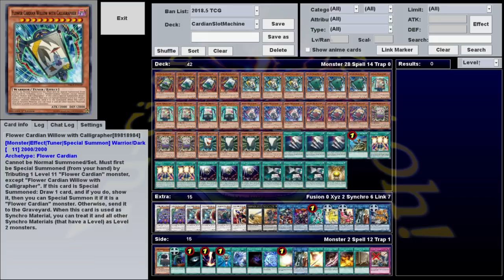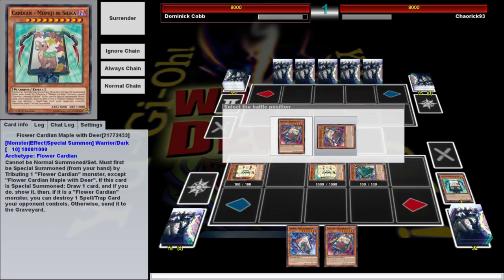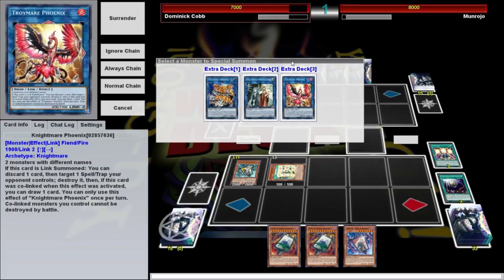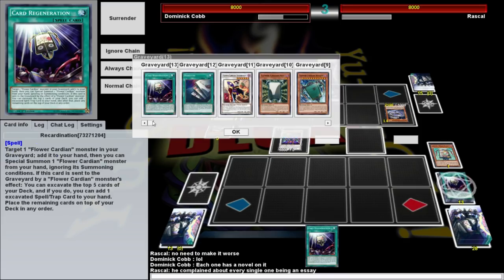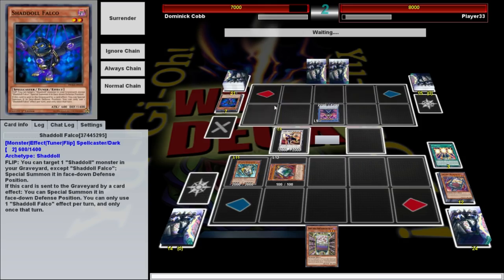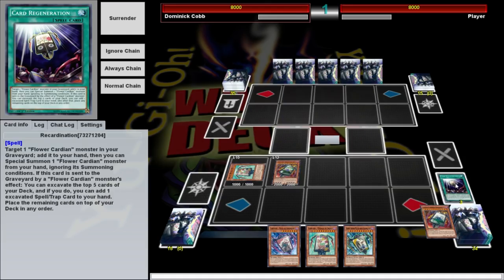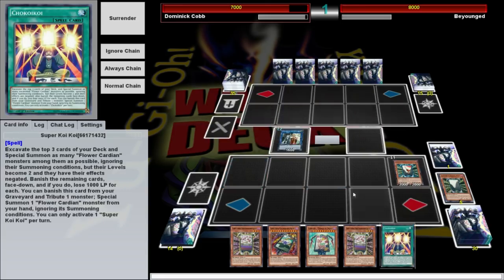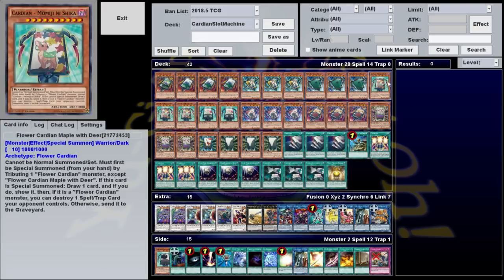CARDIAN SLOT MACHINE - What a Deck - June 2018 - Episode 158 - Yugioh!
This week Hardleg is playing Flower Cardian Slot Machine, a fairly standard pure Cardian deck designed to do what Cardians do best: confuse the opponent by making them read a lot.
...and also make big synchos like Lightflare and Light shower.

Welcome to What a Deck, a weekly show where Hardleg Joe plays rogue, troll, or otherwise unusual decks against strangers on YGOPro.

Very Special thanks to our generous Executive Producers:
- Adam Currie
- Colin Whelan (Smash)
- Rueblie
- Lord Crota
- The Gemini God
- Robert Roosingh

- Chris W
- Daniel Frausing
- Foster Kupbens
- Akod
- Stonzy87
- Ryan Smith
- Phillip Martin
- Skilled Summoner
- Brian Bruns
- Thomas Landauer
- Chaosbug 7
- Duke Freeman
- Emile Rifner
- Eric Rocha
- Starfallenx_
- CardGameCoffin
- Elliot Jensen
- Christopher Kraft
- Kyle Byrne
- Antonio Simonelli
- Ethan Whitt
- TrendyLaws
- Rinpg333
- Chrisopher Teenan
- Boing
- Daniel Hill
- Ike_of_the_Greil_Mercanaries
- ByronTheDragonKing
- Christian Meek
- Dakota Wright
- Stark Maximum
- Dominic DiScipio
- Sam Reader
- Brandon Branch
- Pongg
- Cole Mish
- GTS007
- Slycode on Twitch
- Trey Bartee
- Gamerjackel
- Ryugaknight
- Vicford Bourque
- Joshua Bunch
- Shelved Oddities
- JJCircus
- I Appreciate It
- Hiro Alato
- TheMaz878
- Is'mail Martin
- Aaron Lerman
- Benjamin Hughen
- 2 Cubic Tons
- Joshua Meeks
- Albaro Contreras
- Stephen Cantrell
- Scordongo (ZeroZerock)
- Pascal Pichler
- Ars
- Andrew Bowers
- WillyP
- Death 101010
- RessurrectionHQ
- Eric Porter
- Docperian
- Joan Ivan Saavedra Vidales
- Mathew Meek
- Alex Elliott
- Freelance Tentacle Monster
- Timelord Omega
- Erik Gomez
- Steven James dodd
- Alex Dixon
- Aron Collier
- Jade Smith
- Simon Koller
- Livebait
- Mike Mazur
- Rhys Owen
- Steve the Sleeve
- Eric Groupis
- Jeffy Logrono
- Maximillian Young
- Dyland Bolger
- Drew Freeman
- Mister Lamp
- DoctorTnT
- Jeremy Glassman
- Garret Hansen
- Sara Kennedy
- Dennis Powell
- WARBOSS KABOOM
- Dennis Powell